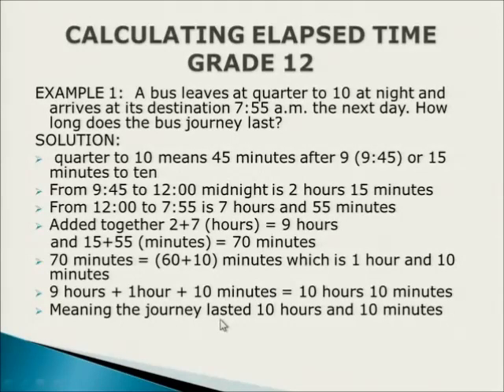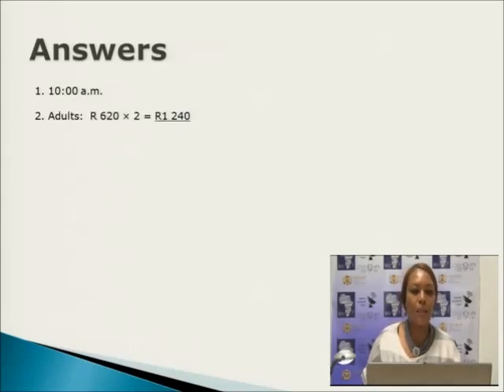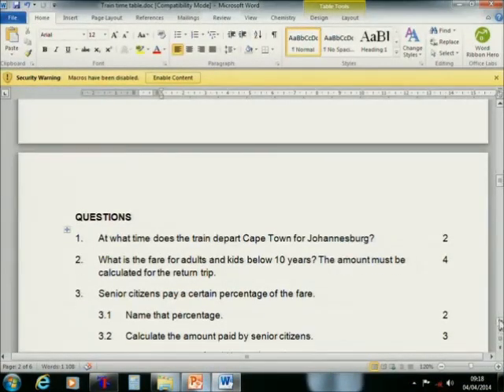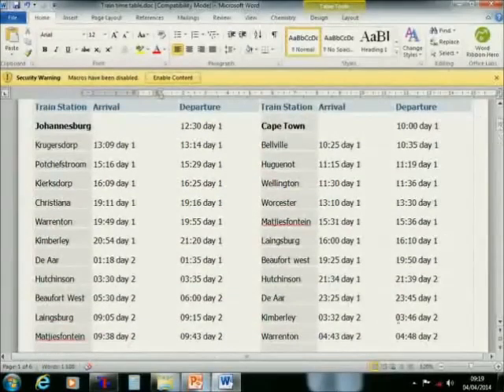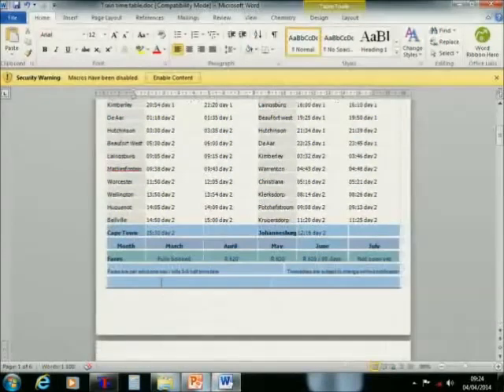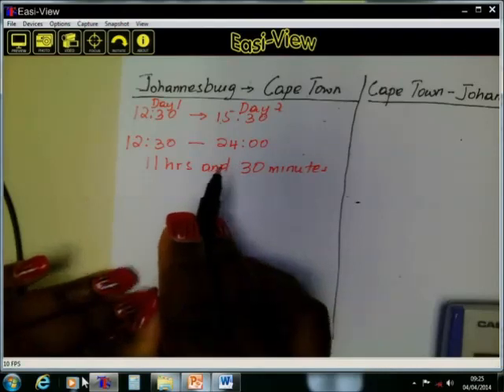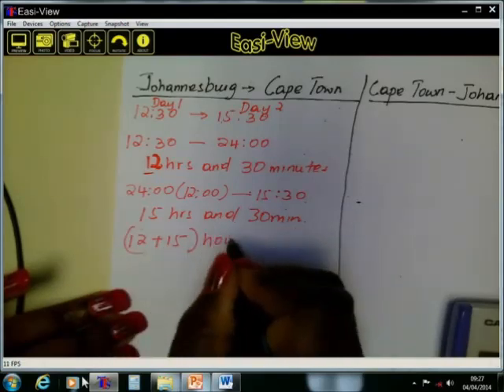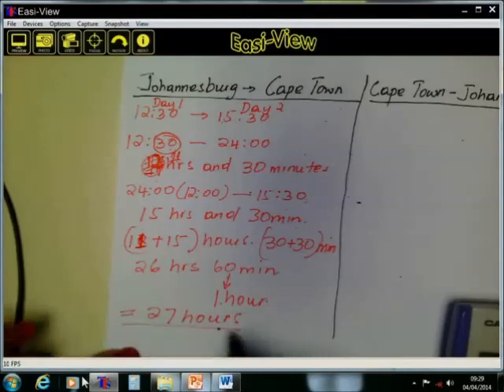Tariffs and Elapsed Time06 - Math literacy